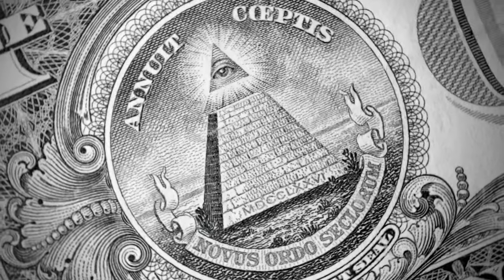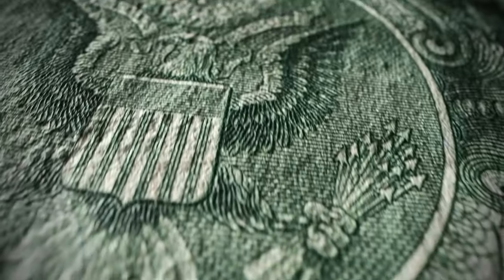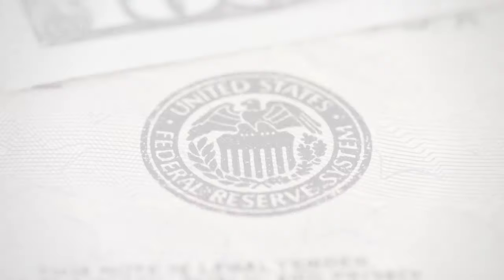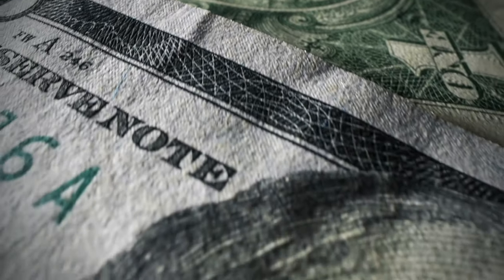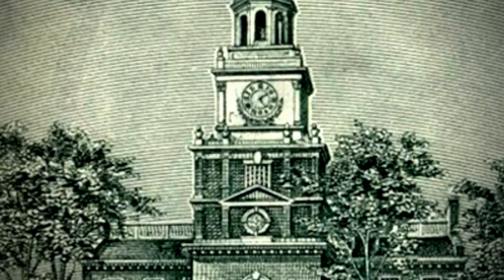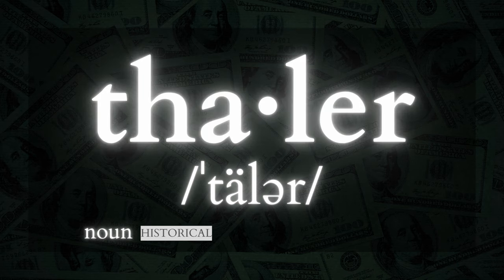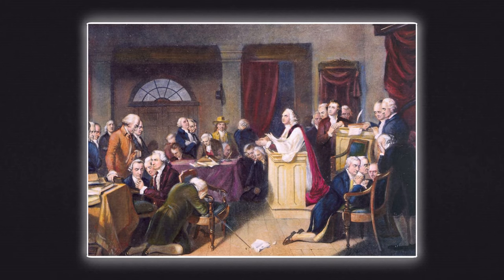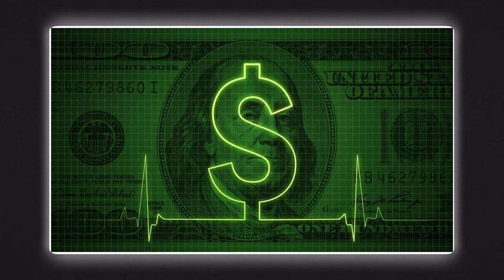What The Symbols On Dollar Bill Mean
Have you ever looked at a $1 American Bill?... Really looked at it? There is a display of latin phrases, animals, numbers… I will explain to you what it all means + more

No infringement of copyright is intended. Please get in touch with me via the email shown in the "about" section of my channel if you are the copyright owner of any materials used in this video or are authorized to act on behalf of the owner. Thank you.

[Chapters]
00:00 - Introduction
00:33 - The Word Dollar
00:56 - Dollar Bill Design
01:12 - Chapter One - Front of the Bill
02:17 - Chapter Two - Interesting Features
02:22 - Creature in The Corner
03:43 - THIRTEEN
04:54 - Chapter Three - Conspiracy Theories
05:20 - Bohemian Club
06:41 - Illuminati
08:01 - Chapter 4 - Back of The Bill
08:16 - In God We Trust
08:29 - Chapter Five - Symbolism on The Great Seal
08:36 - Annuit Coeptis
09:01 - The Pyramid
09:40 - MDCCLXXVI
09:58 - Novus Ordo Seclorum
10:31 - The Eye of Providence
11:22 - Other Side of the Great Seal
11:31 - E Pluribus Unum
12:11 - Olive Branch
12:29 - Arrows
13:16 - The Eagle’s Shield
13:59 - The Eagle
14:09 - The Stars
14:47 - Conclusion